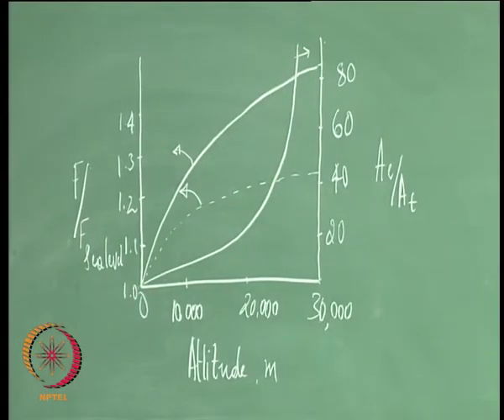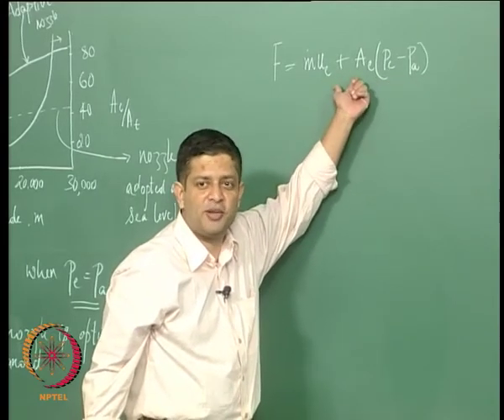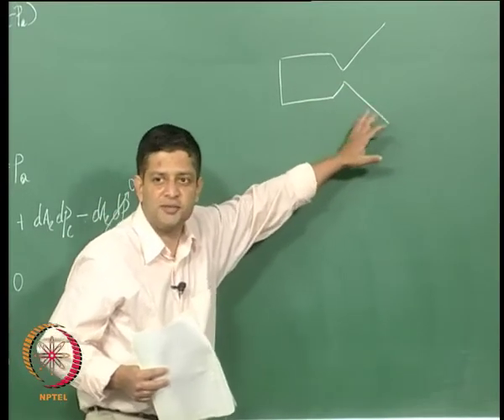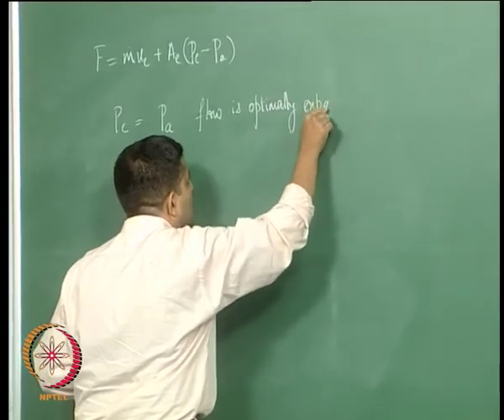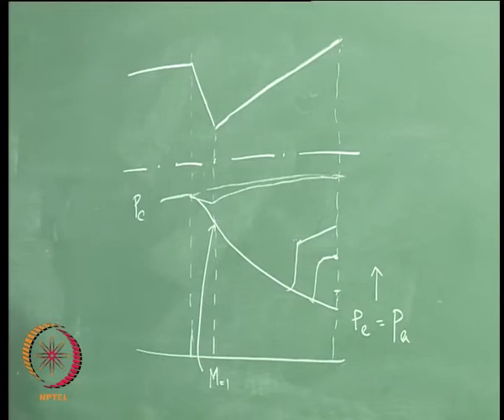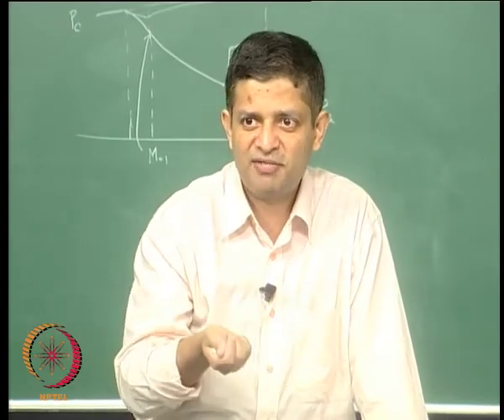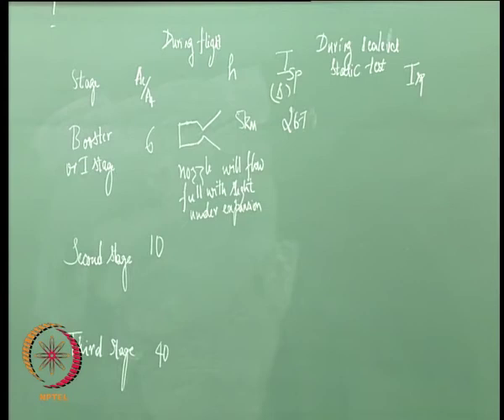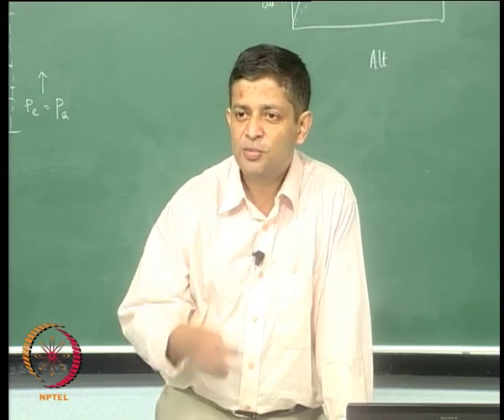Mod-01 Lec-20 Rocket Nozzles – 1D Analysis III